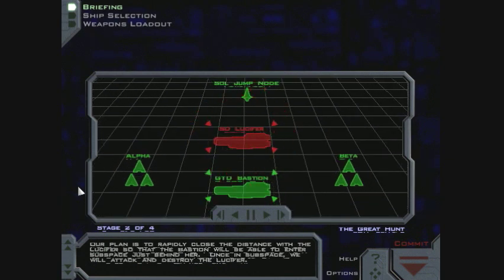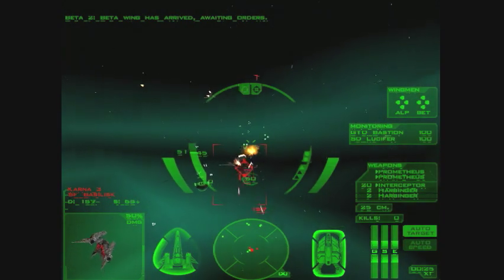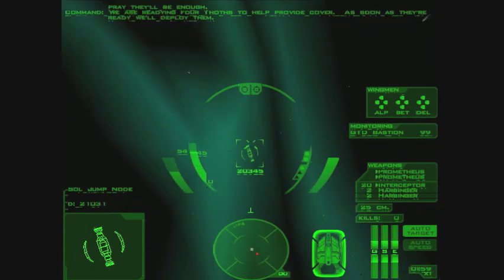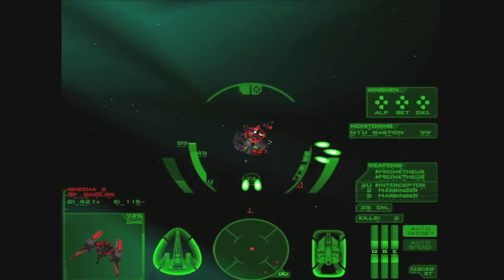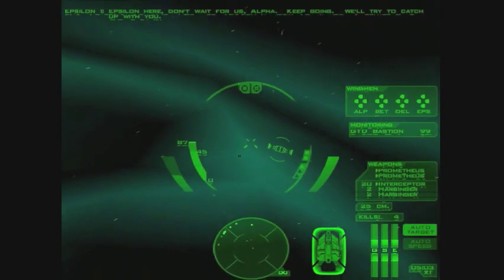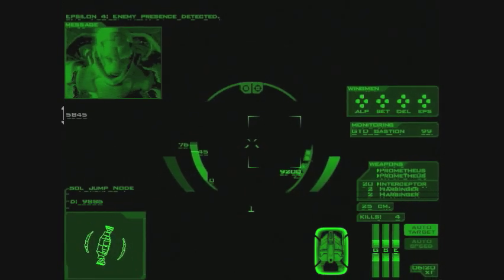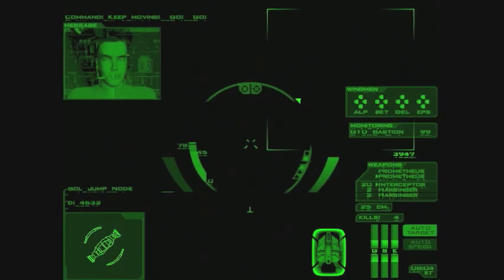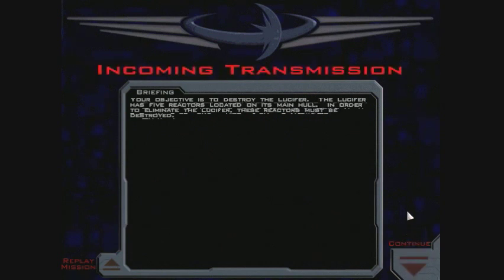Let's Play Freespace: #29 - Finale (Part 1 of 2)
In this episode, we begin our preparations to defeat the Lucifer once and for all.  Can we stop it before it gets to earth and destroys all of humanity?

I'll upload Part 2 tomorrow.  Gotta keep the BCS Universe in suspense!